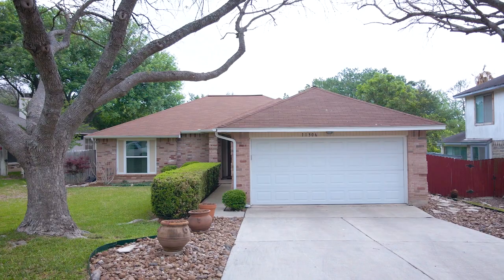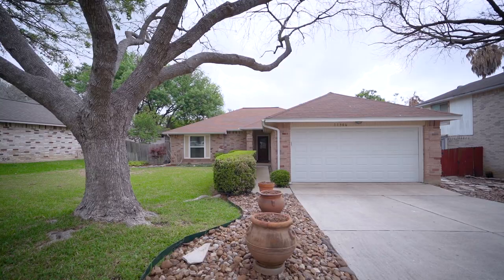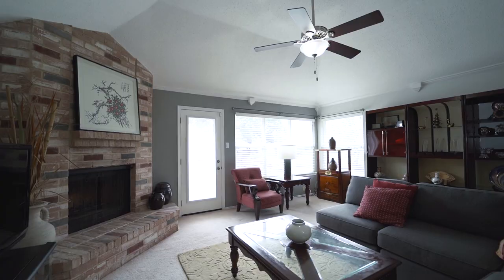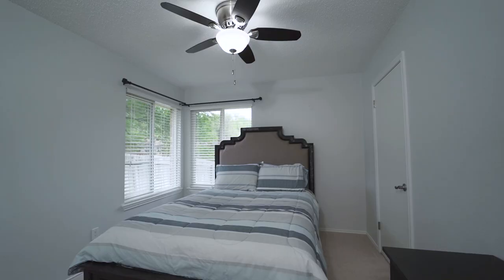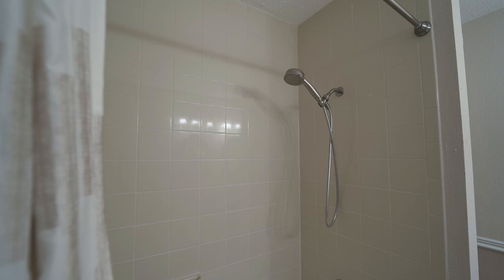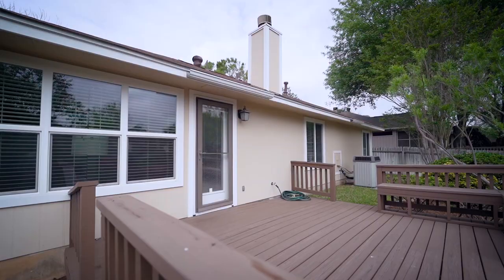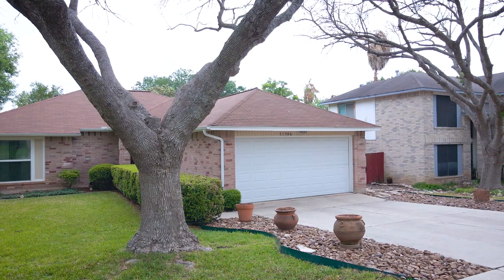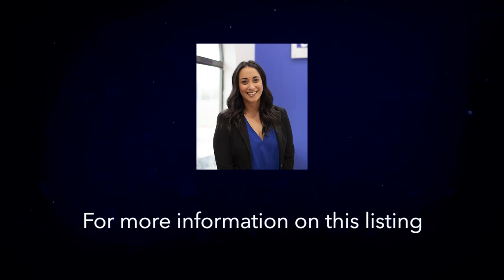For Sale: 11306 Forest Rain, Live Oak, Texas 78233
Welcome to 11306 Forest Rain. This 3 bedroom, 2 bath single story home in Live Oak Forest boasts 1,489 square feet of meticulously maintained living space.

The curb appeal is instantly apparent as you approach the residence. You’ll notice the gorgeous landscaping, 2 year young roof, rain gutters and covered front porch right away. As you enter the home, you’re greeted by ceramic tile and like-new carpeting. The family room features neutral paint and a corner brick fireplace with natural gas, brick mantel and hearth.

There is a separate dining room as well with crown molding and great natural light. The kitchen boasts black appliances, composite basin sink, pantry and updated fixtures. You’ll also notice almost all the windows have been replaced with high end Pella brand windows.

The master bedroom is large with a ceiling fan, nice walk-in closet and on suite with granite countertops, decorative mirrors and a tub/shower combo. Both spare bedrooms also feature ceiling fans, ample closet space, natural light and 2” faux wood blinds.

The spare bedrooms share the full second bath that’s also been upgraded with decorative mirrors and granite countertops. As you head to the lush backyard, you’re greeted by an Andersen screen door that leads to a generous wood deck with built-in seating.

The fully fenced yard is tastefully landscaped and the property backs to an easement for added privacy and no immediate rear neighbor.

There’s also a gas furnace, Trane outdoor condenser, and a 2 car garage. Live Oak Forest has no HOA, is in a prime location with easy access to major highways, employers and military bases, and comes with access to North East ISD all with a tax rate of just 2.42%. To learn more about this home or schedule a private tour, please contact one of our REALTORS, today.